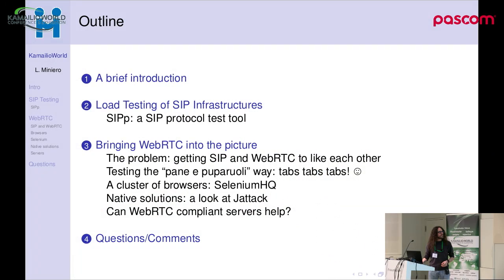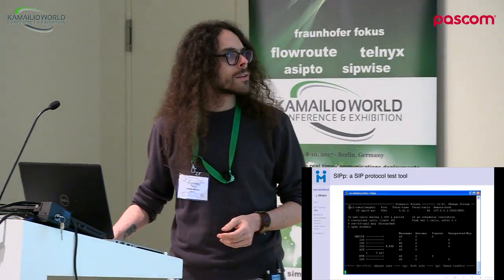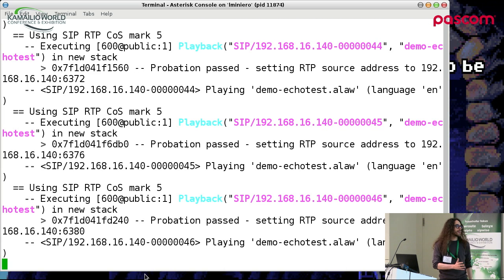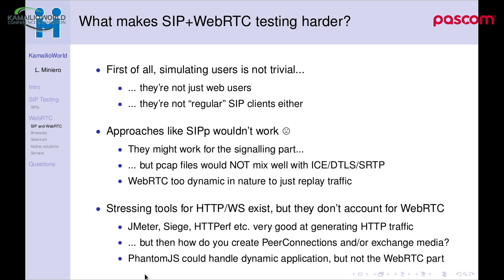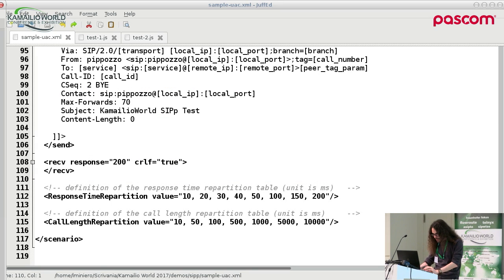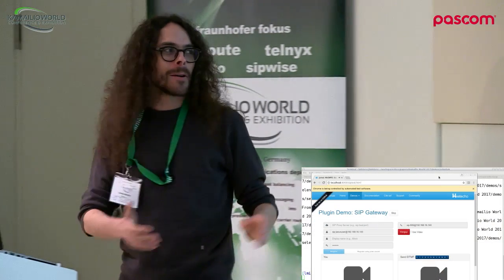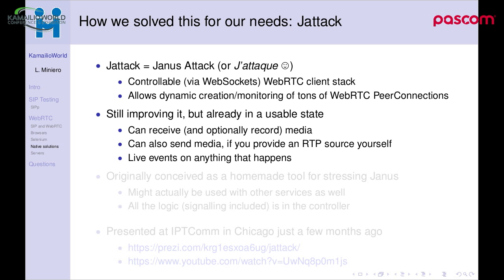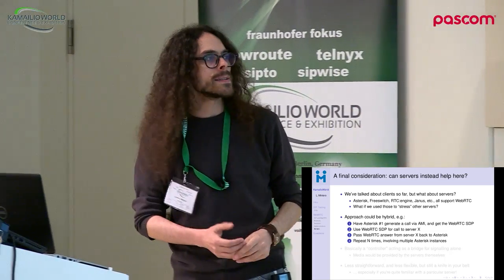Kamailio World 2017 - Load Testing SIP And WebRTC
Presented by Lorenzo Miniero, Meetecho & Janus Gateway Project